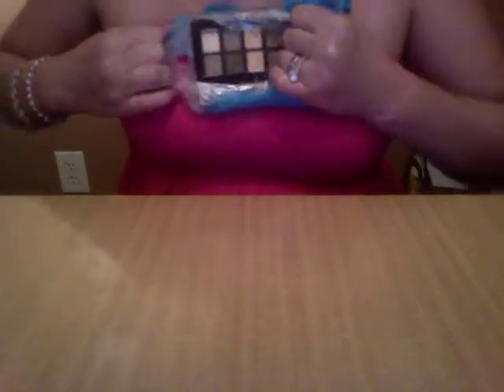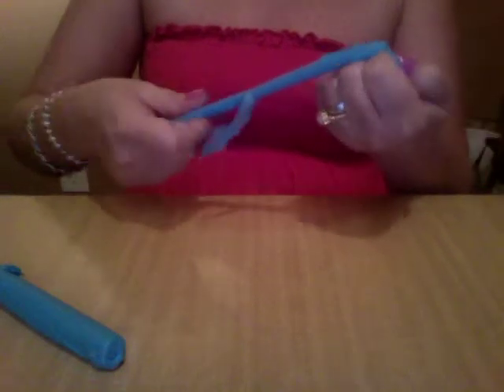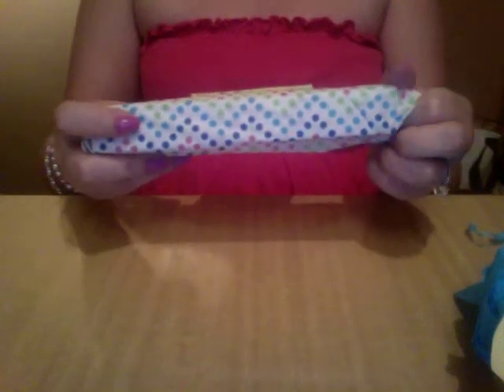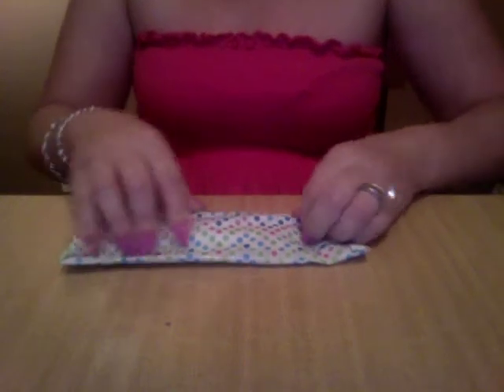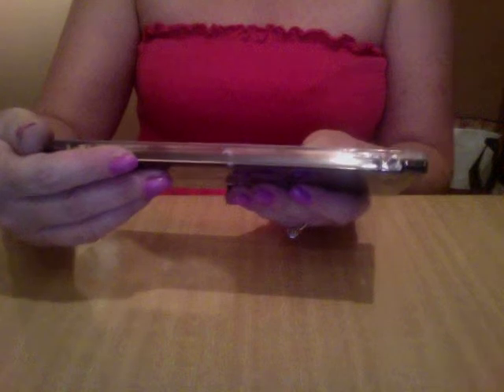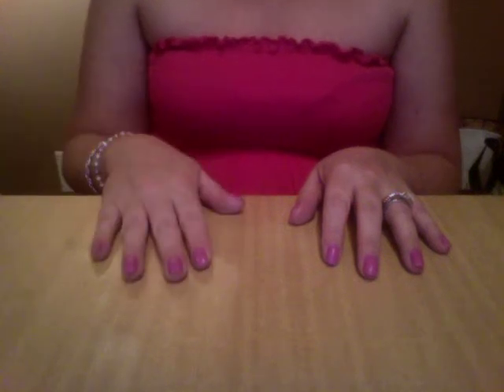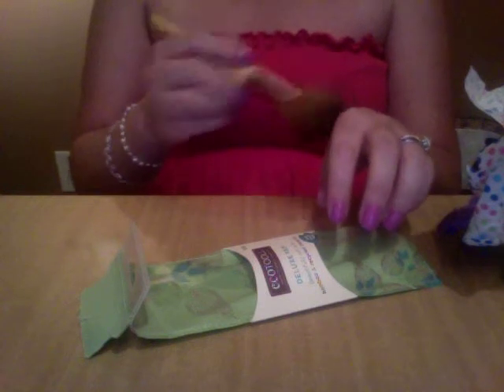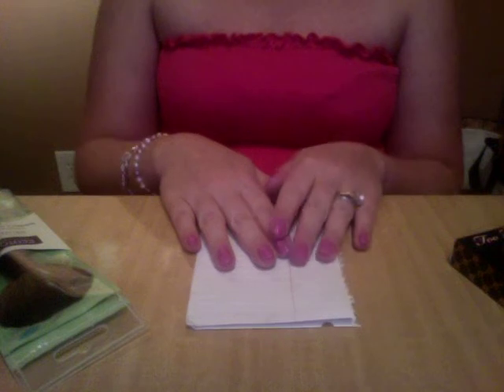clip 2014 08 15 00;49;51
My first makeup swap with my friend Victoria AKA Toritherebelangel on youtube. I love that she shows us that we can create beautiful looks with inexpensive makeup! This is my first video and I was very nervous about recording it- I thought that we could figure out an angle to show just my hands! We could not, and I was dying to rip into my box! So sorry you are looking at my boobs the whole time! I'm so sorry! Try to focus on the makeup, it is all fabulous! Love ya Tori!